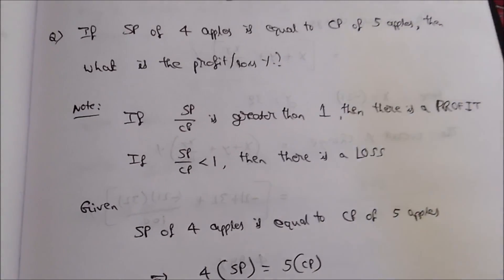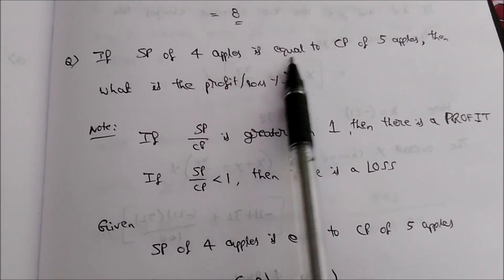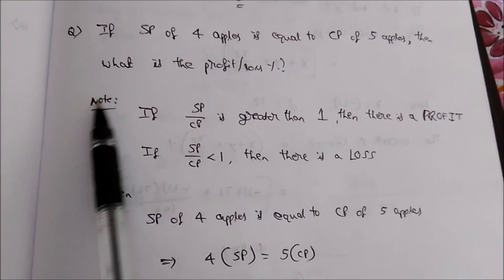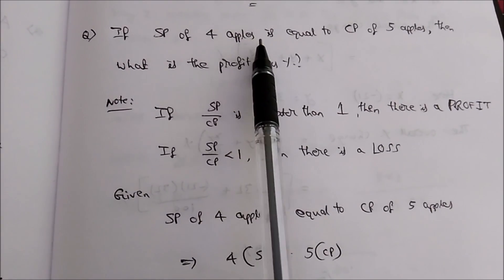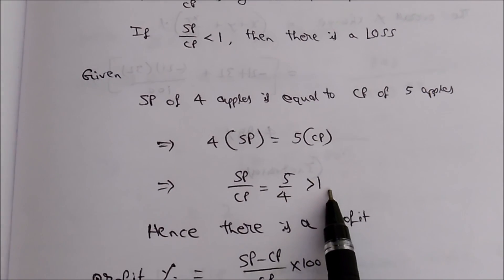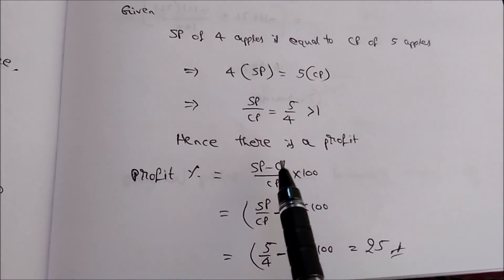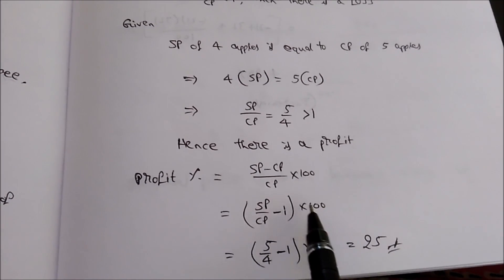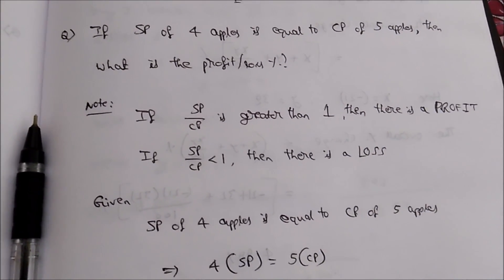If SP of 4 apples is equal to CP of 5 apples, then what is the profit/loss % ?